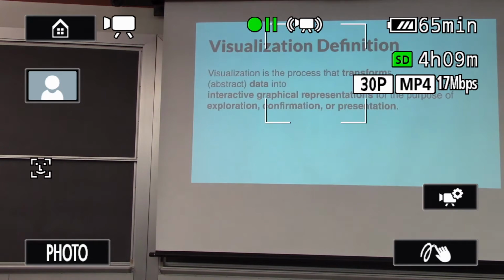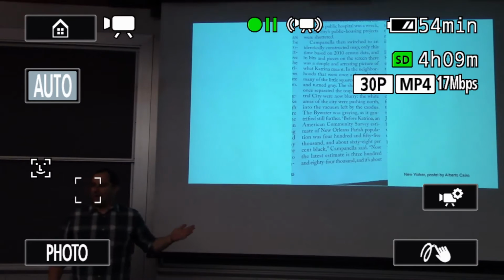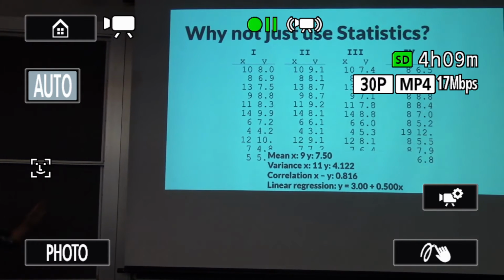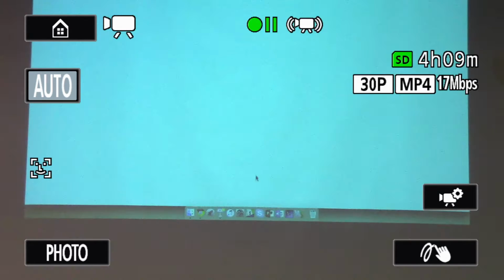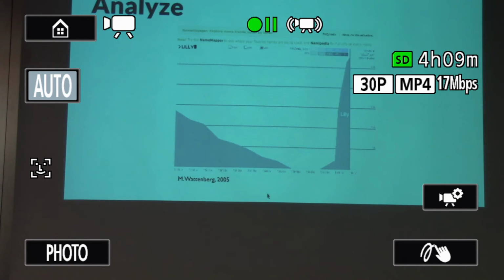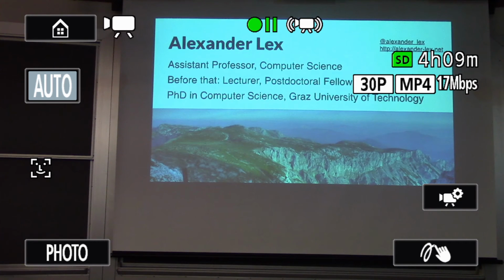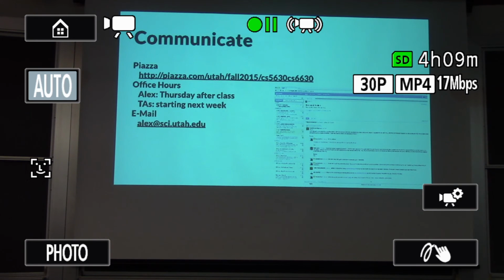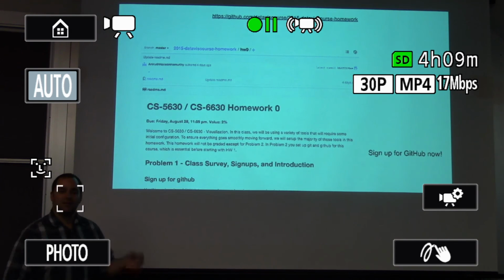Visualization (Fall 2015) Lecture 1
Introduction and course mechanics